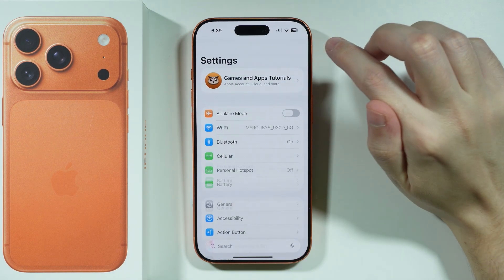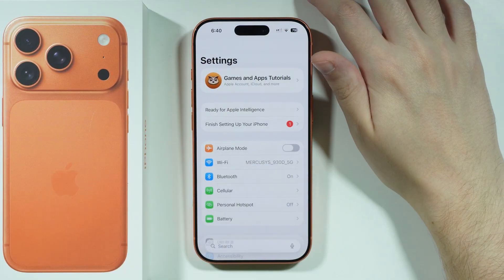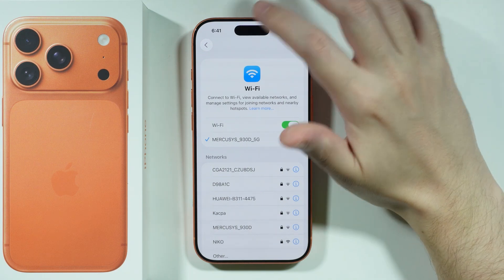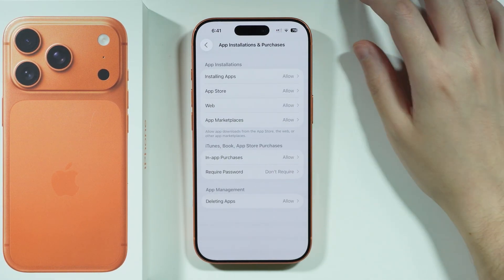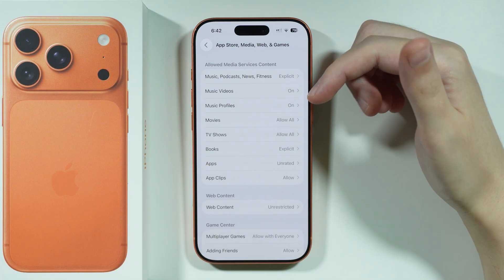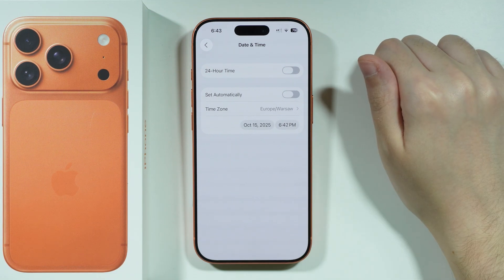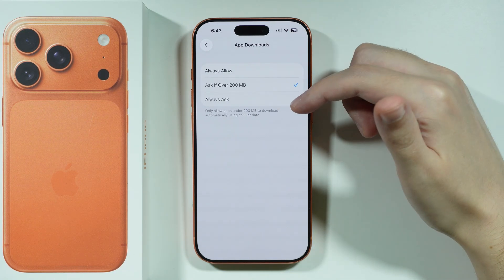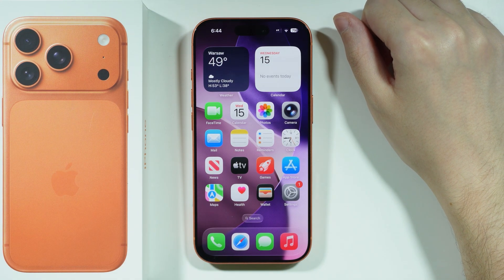iPhone 17 Pro/Pro Max: How to Fix Can't Download Apps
In this video, I'll show you how to fix the common issue where your iPhone 17 Pro or Pro Max can't download apps from the App Store. We will cover several troubleshooting steps, including checking your Apple ID, reviewing network settings, and ensuring sufficient storage space. Follow these simple methods to resolve this downloading problem quickly and get your device functioning normally again.